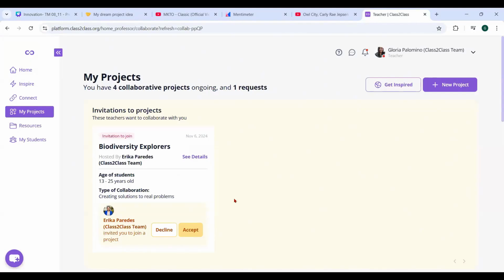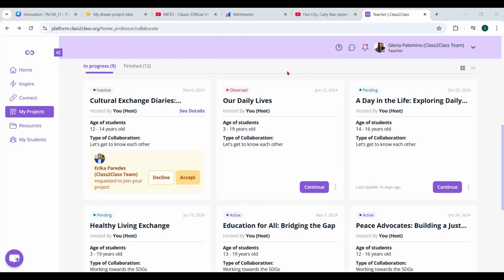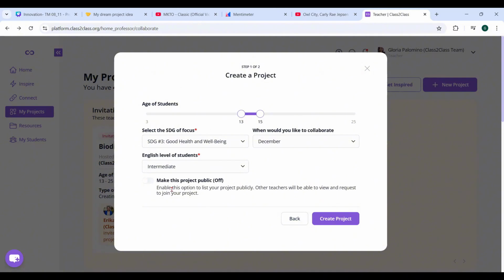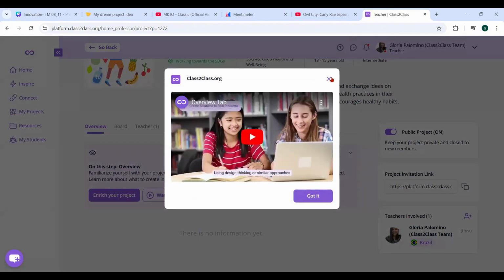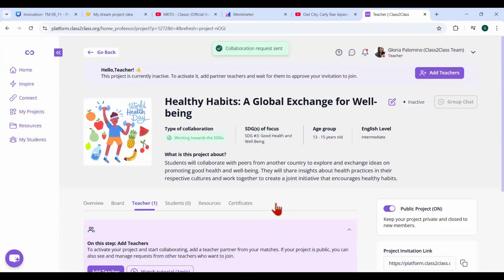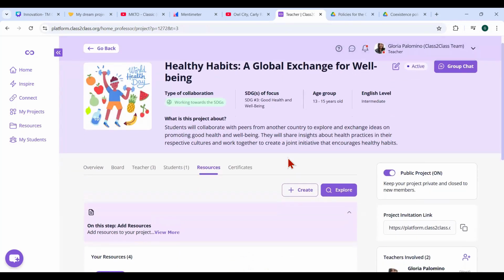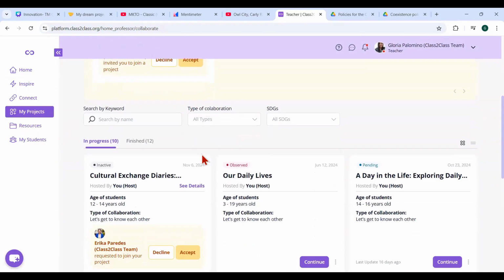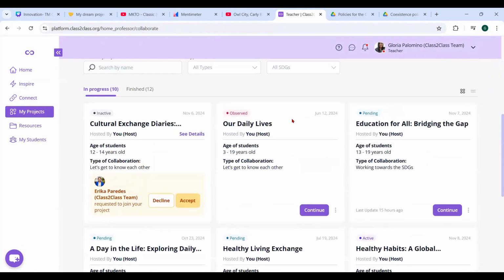Training - "My Projects" section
Hello, Teachers! 👋

Welcome to this quick tutorial video on the "My Projects" section of our platform. In this video, we’ll guide you through the essential features: from creating a project to certifying it, making it public, and sharing it with other colleagues. Each main functionality is divided below, so feel free to jump to the parts that best suit your needs:

Platform Tutorial:

00:00 - "My Projects" Section Overview
05:58 - How to Create a Project
11:56 - What’s Inside My Project?
14:14 - Overview
15:52 - Board
17:46 - Teachers
19:23 - Students
21:50 - Resources
25:15 - Certificates
26:48 - Public Project ON/OFF
27:08 - Share Project Link
27:28 - Schedule a Meeting
28:33 - How Does a Complete Project Look?
31:55 - How to Accept a Project

We hope this tutorial helps you navigate and utilize our platform's features effectively. Enjoy exploring "My Projects"!